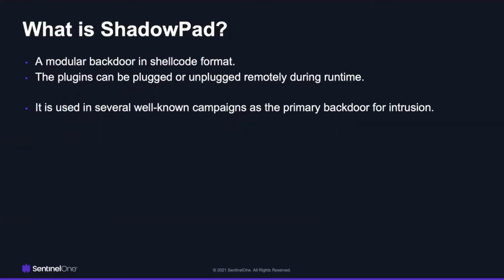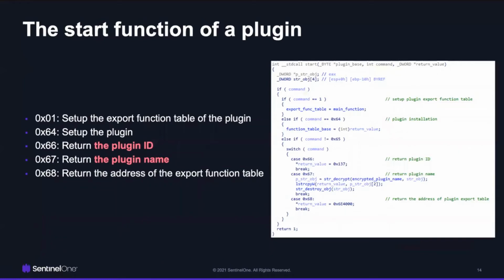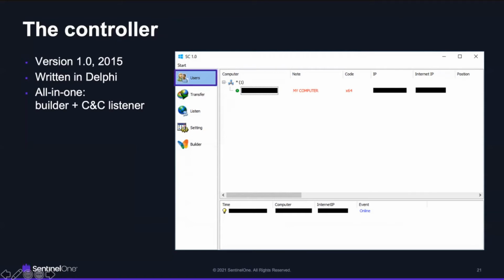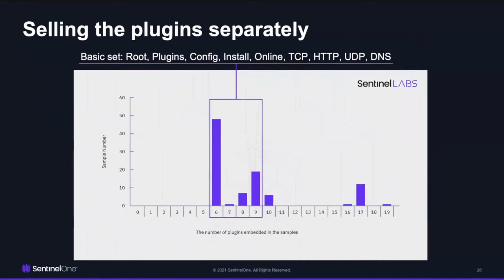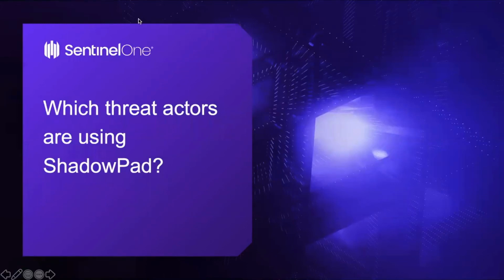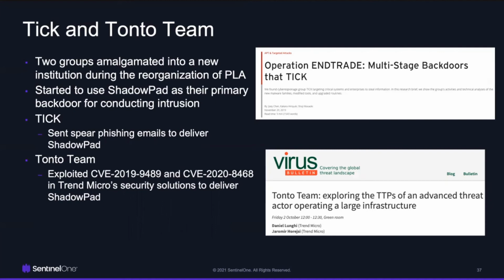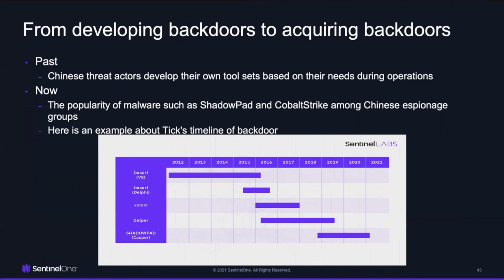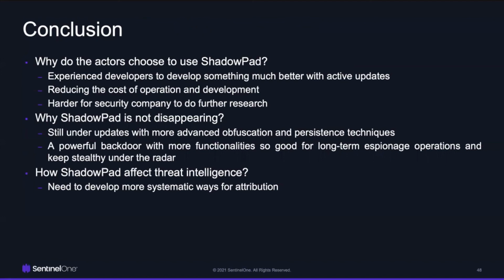HITB2021SIN D1T1 SHADOWPAD: Chinese Espionage Malware-as-a-Service - Yi-Jhen Hsieh & Joey Chen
SHADOWPAD emerged in 2015 as the successor to PlugX. However, it was not until several infamous supply-chain attack incidents happened – CCleaner, NetSarang and ShadowHammer – that it started to receive wide discussions in public. Unlike publicly-sold PlugX, SHADOWPAD is privately shared among a limited set of customers. Its plugin-based design and the capability of inserting plugins during runtime give it good extensibility on the functionalities for its users. Whilst collecting IoCs and connecting the dots, we asked ourselves: Who is using SHADOWPAD, and in which part is it special to own a page? What is the possible ecosystem behind each attack where SHADOWPAD was involved? And ultimately, what is the business model of this central piece of malware?

To answer those questions, SentinelLabs did a comprehensive study on the origin, the use and the business of SHADOWPAD. Firstly, a brief walk-through will be given on the technical details of SHADOWPAD and at least 4 clusters of the users behind the backdoor. Afterwards, we will dig deeply into the potential business model of how the owners of SHADOWPAD charge their customers, which we believe the owners sell the plugins separately rather than a full bundle at once. At the end, we will discuss how its emergence changes the attacking strategies of some China-based threat actors and affects the threat landscape of Chinese espionage attacks.

Yi-Jhen Hsieh is a Threat Intelligence Researcher at SentinelOne, specializing in threat intelligence and malware analysis. Prior to joining SentinelOne, she worked as a Tier-3 analyst to support IR case analysis. She also has experience in spamming botnet tracking and solution delivery.

Joey Chen is working as a Cyber Threat Researcher for SentinelOne Incorporated in Taiwan. His major areas of research include incident response, APT investigation, malware analysis and cryptography analysis. He not only has been a speaker at CODEBLUE, DeepIntel, HITCON and CYBERSEC conferences but also got 2018 Training Ambassador & Trainer prize in TrendMicro. Now he is focusing on the security issues of target attack, emerging threats and IOT systems. He also develops an automation intelligence platform to help his team get more sleep at night.